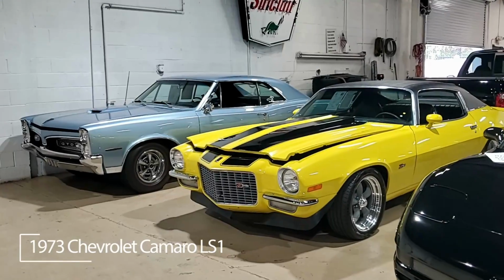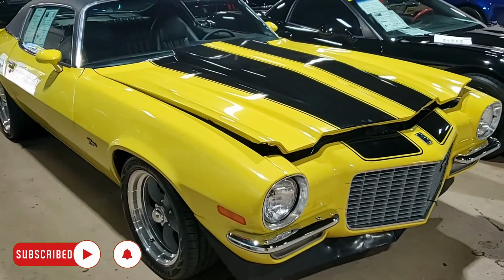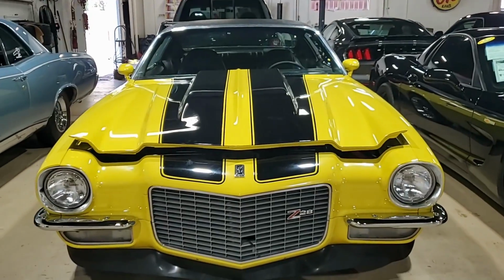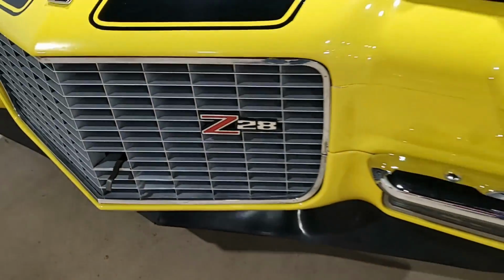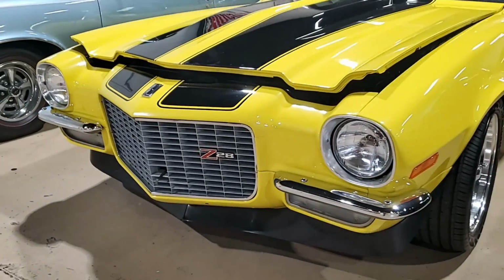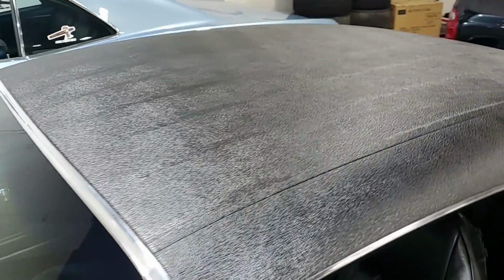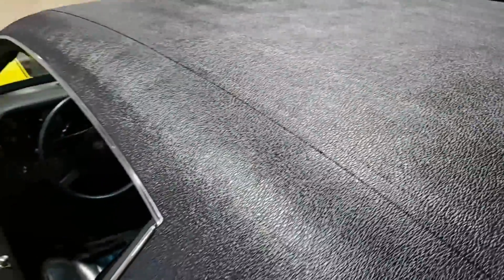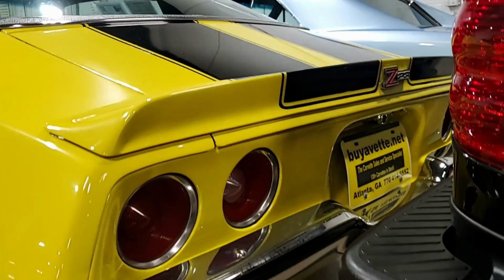1973 Camaro LS1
1973 Camaro LS1 For Sale

Yellow exterior, Black interior.

5.7L LS1 V8 engine, 4L60E automatic transmission.

Frame off restoration. Every piece of this Camaro has been replaced or restored. Outside, the yellow paint has a nice shine with solid and straight body panels underneath. The vinyl top and black stripes really sets this car apart from others. Inside, the interior is clean and very period correct with updates like Dakota Digital Gauges and a retro AM/FM radio. Underneath this car is very solid with nice floor pans and frame rails restored in the factory Oxide primer. QA1 coilovers have been installed for a sporty ride. The fuel injected LS1 runs and sounds great and gives the reliability of a newer car. The automatic overdrive transmission shifts perfect and makes highway cruising a breeze. Tons of money have been spent and it shows inside and out. Power steering, power disc brakes, fuel injection, and a nice restoration makes this F body easy and comfortable to drive. It is priced to sell and will not last long! Come out to see it in person today!